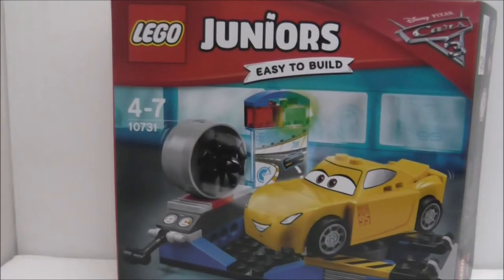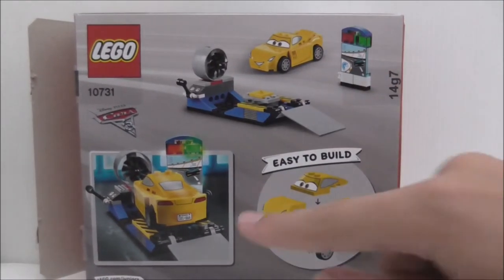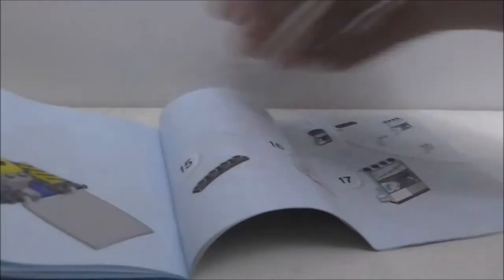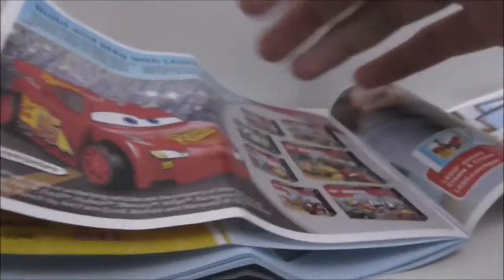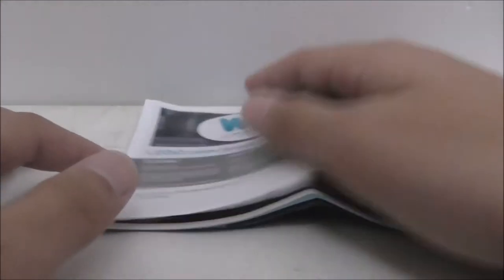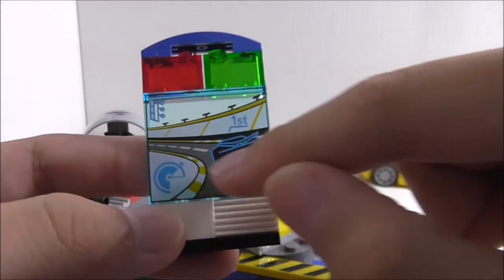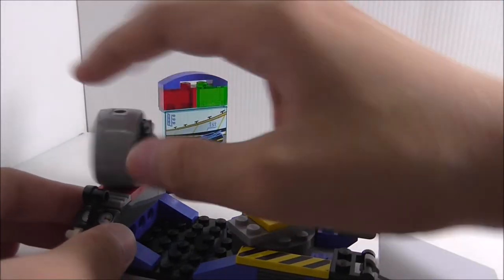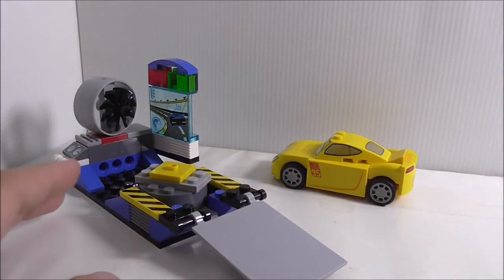Lego Juniors Cars 3 Cruz Ramirez Race Simulator set 10731 review